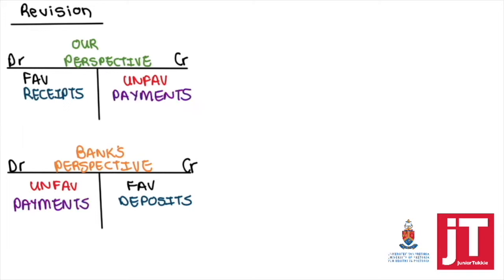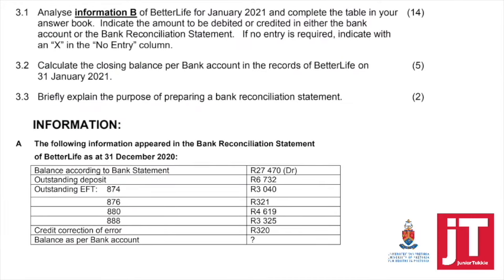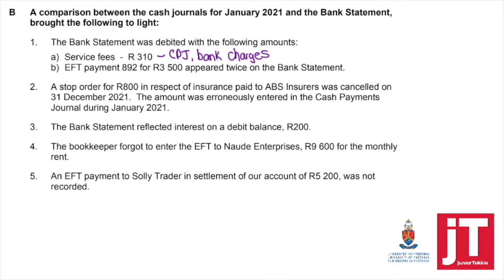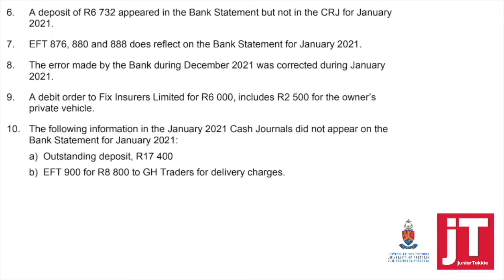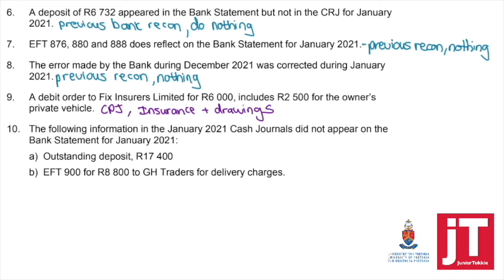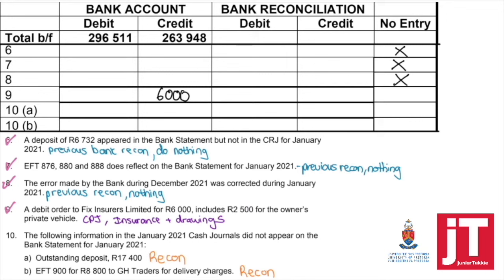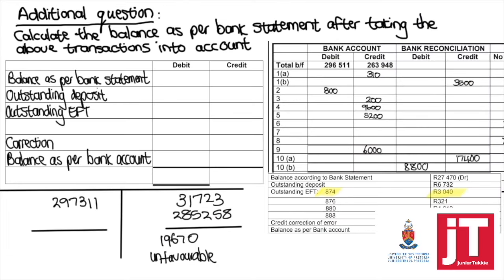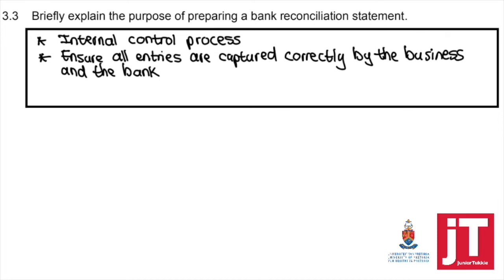Gr 11 - Bank Reconciliation - Activity 3